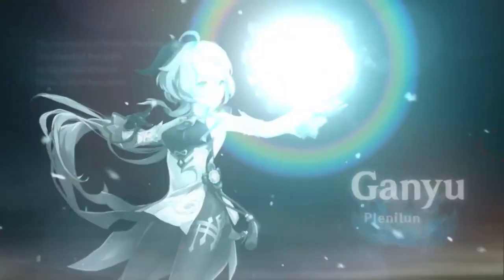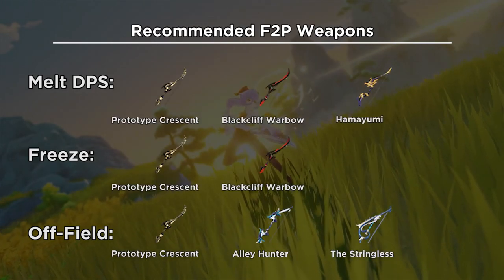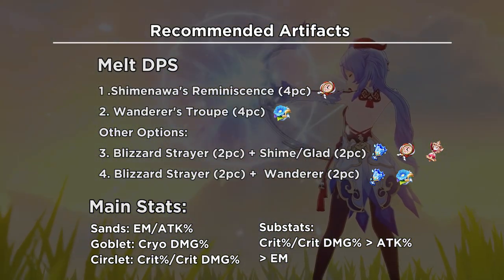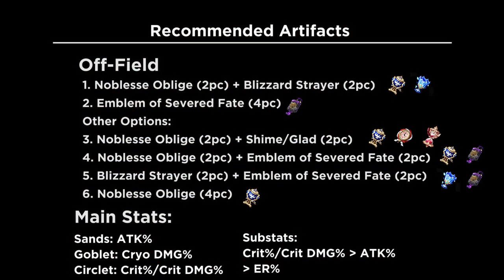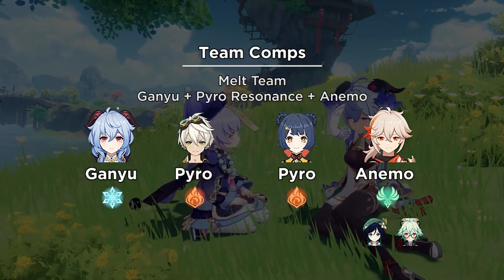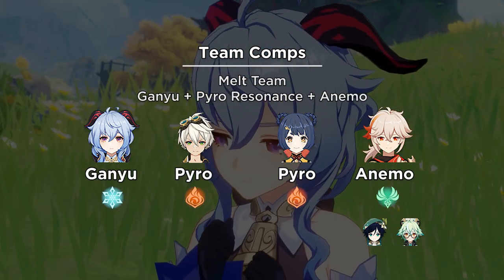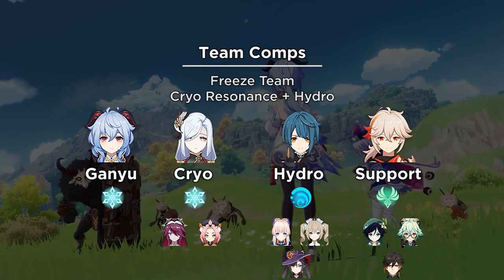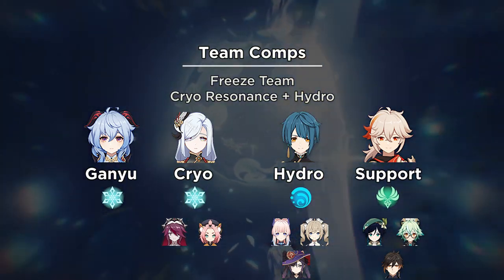Ganyu F2P Build In 1 Minute [F2P, ARTIFACTS & TEAM]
Ganyu rerun is here! Prepare and build your newly obtain Ganyu in 1 minute with this guide.

Ganyu F2P Build in 1 minute

Some other super fast guides you might be interested in

0:00 Intro
0:03 Video Intro
0:06 Talents
0:10 F2P Weapons
0:15 Melt DPS Artifacts
0:20 Freeze Build Artifacts
0:24 Off-Field DPS Artifacts
0:30 Team Build